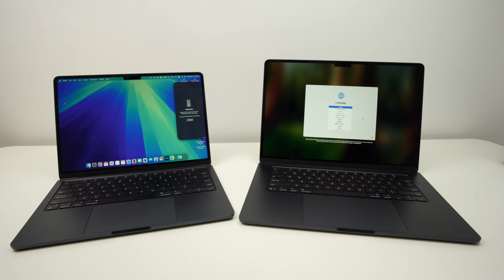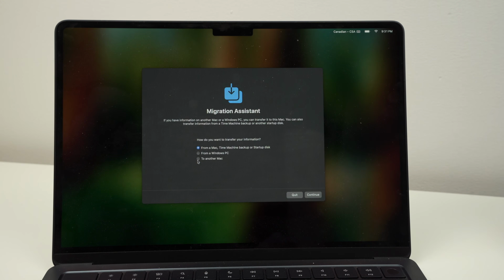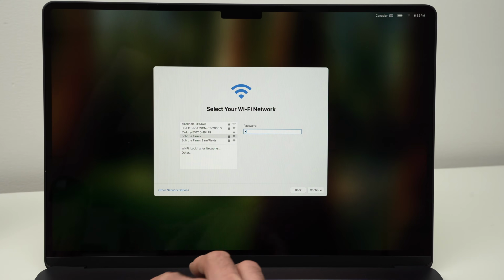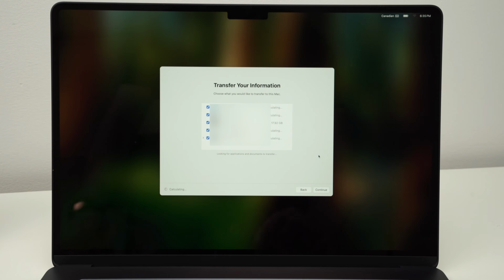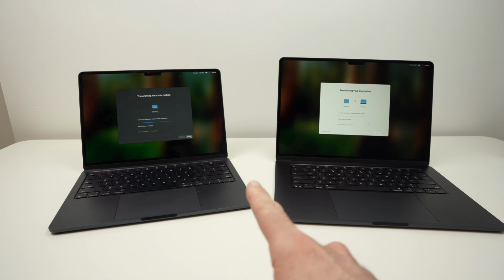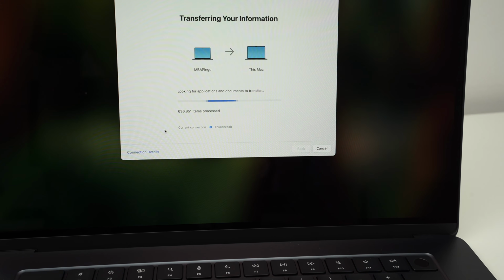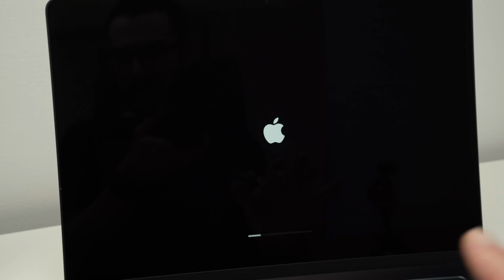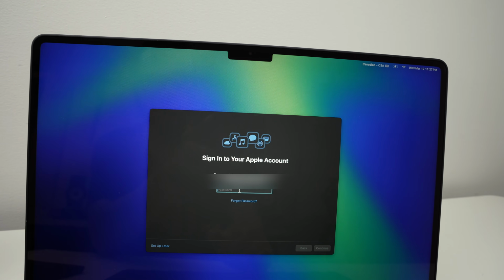How to Transfer Everything From an OLD MacBook to a NEW Macbook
Step by step guide showing you how you can transfer all your files, apps, personal data from your older macbook to your brand new one. ↓↓Amazon links↓↓
Compatible adapter
► Apple USB-C to USB Adapter
► Plugable USB C to HDMI Adapter
► Plugable Thunderbolt 4 Hub
► Anker SD Card Reader, 2-in-1

Compatible Protective Case:
►Tomtoc 360° Protective Laptop Sleeve
►Leather Slim Bag Cover
► MOSISO Laptop Sleeve case with pockets

Replacement Charger for your MacBook:
►Apple USB-C Woven Charge Cable (1 m) ​​​​​​​(OTG)
►128W USB C Wall Charger

Portable External Monitor
► ViewSonic 15.6 Inch 1080p Portable Monitor
► MSI Pro Portable Monitor, 15.6"
► AOC 16T10 Portable Monitor 15.6 Inch

► Lexar 1TB Professional Go Portable SSD
► SAMSUNG T7 Portable SSD, 1TB
►SanDisk 1TB Extreme Portable SSD

Mouse & Keyboard
► Logitech Signature M550 Wireless Mouse
► Logitech Signature M650 Wireless Mouse
► Logitech Pebble Keys 2 K380s